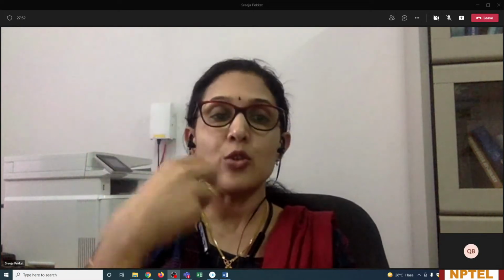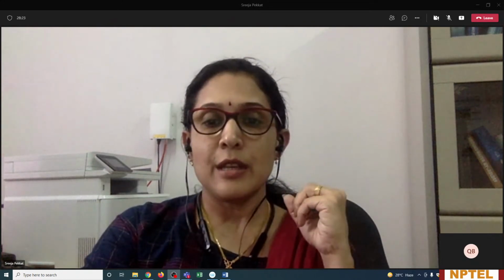Engineering Hydrology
Dept of Civil
IITG